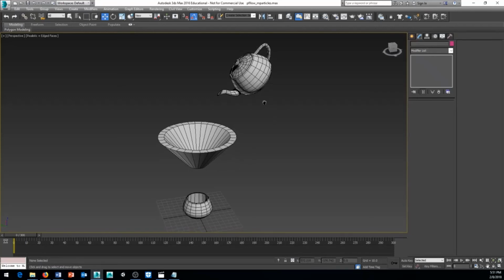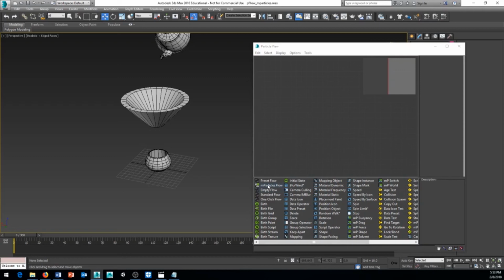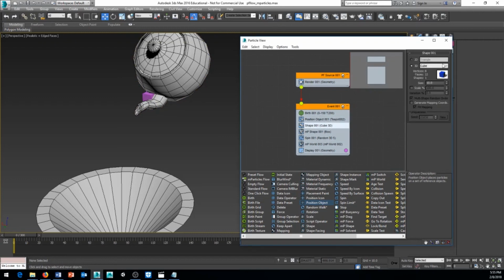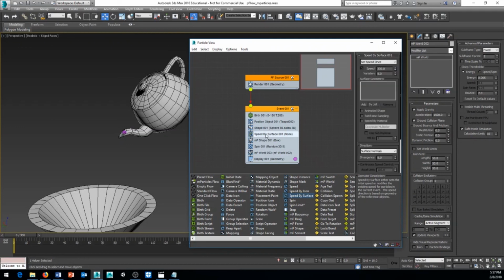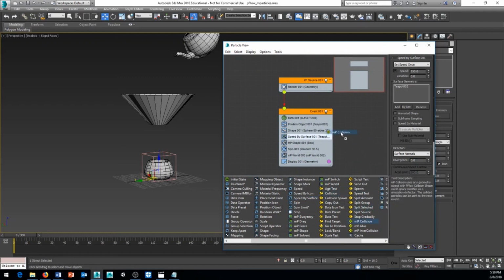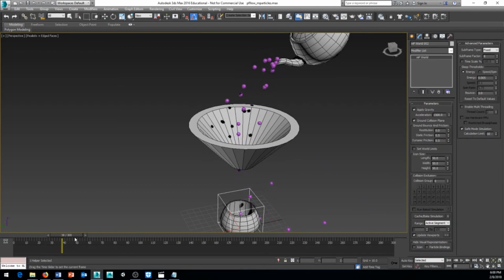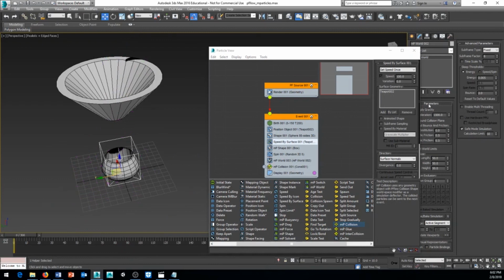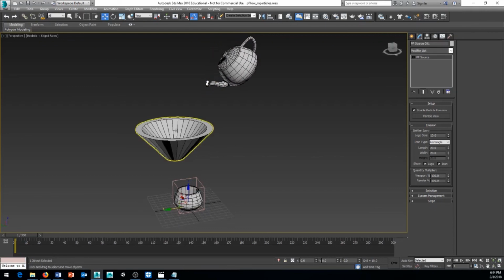3ds Max 2016 mParticle Basics